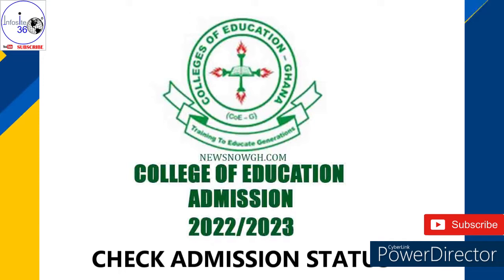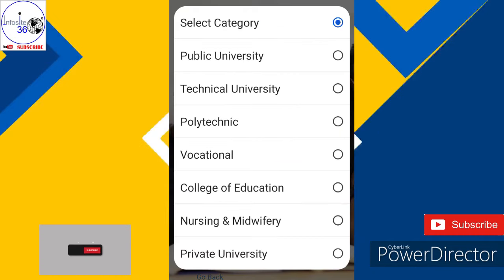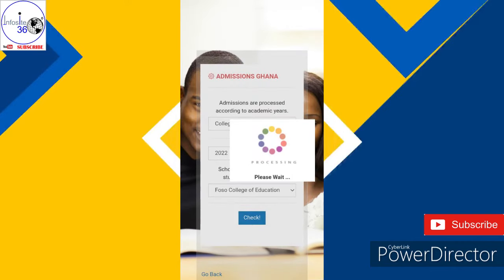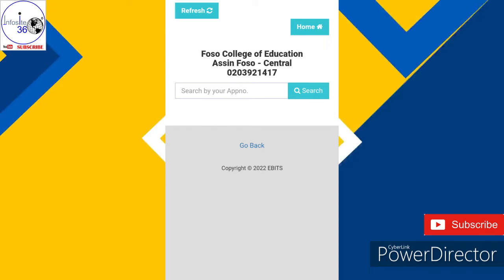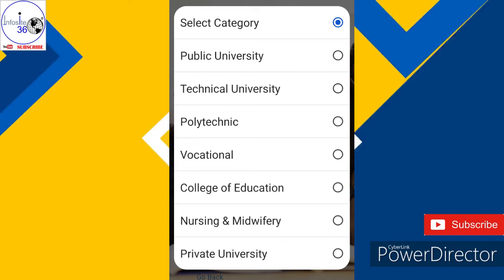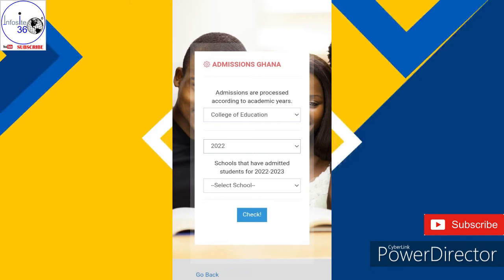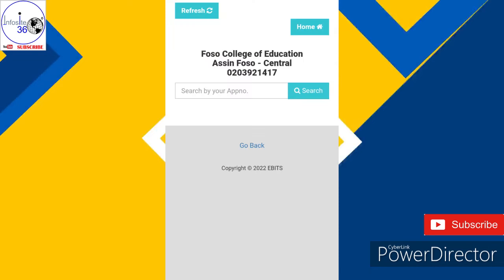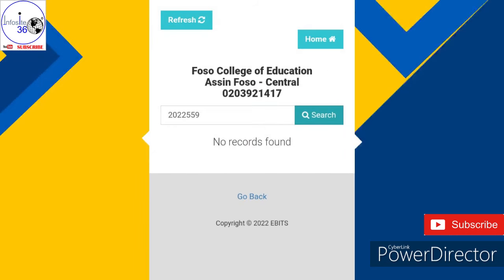How to check admission status & print admission letter. Colleges of Education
The 46 Colleges of Education have begun releasing the Admission Lists for Applicants who applied for the 2022/2023 Academic year.

This is how to check your admission status and print your admission letter.

For any questions, drop it at the comments section and I'll get to you.